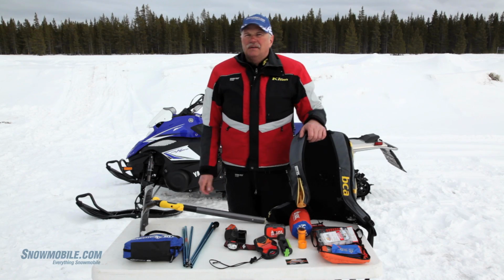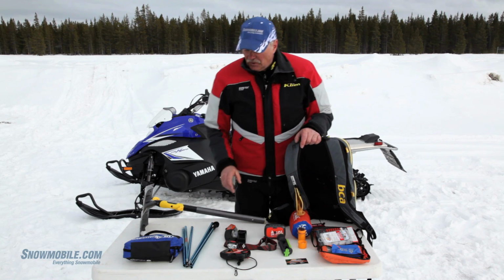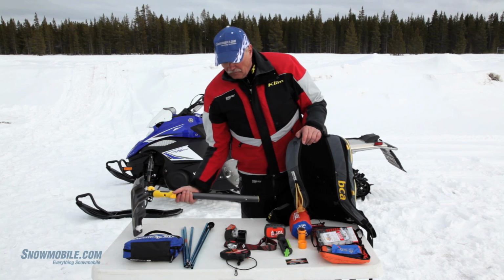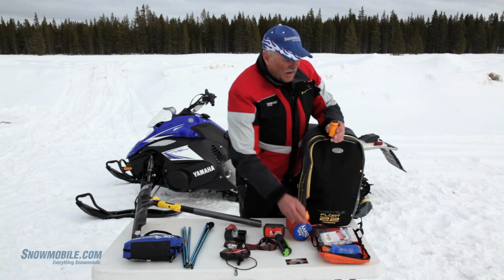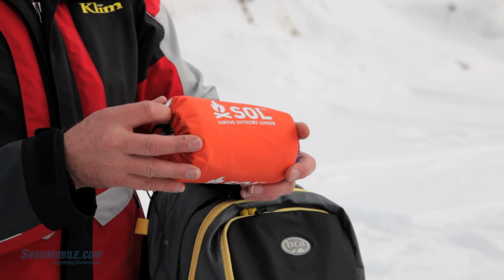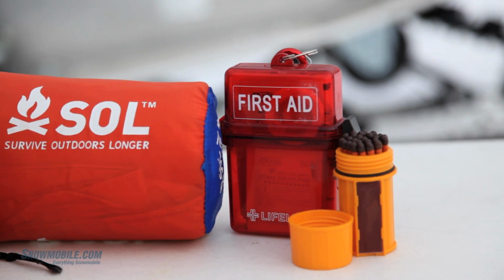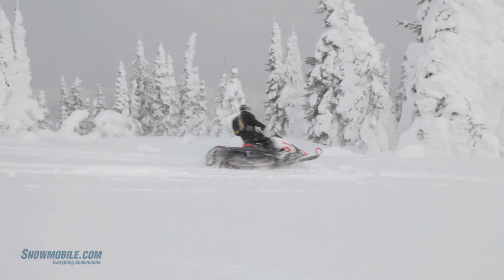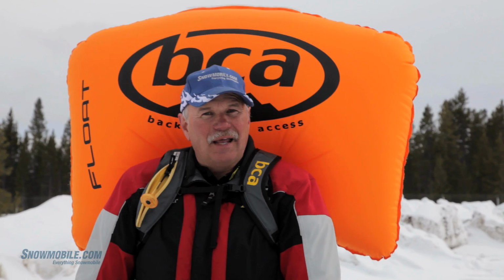Avalanche and Mountain Snowmobiling Safety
Backcountry snowmobiling has its hazards and snowmobilers are not immune to them. Be aware of the dangers and know how to prepare if bad things happen to good snowmobilers.

Snowmobile.com offers viewers the highest quality snowmobile reviews available anywhere. You simply cannot find a better resource for reviews of all the latest and greatest sleds from Ski-Doo, Polaris, Arctic Cat and Yamaha. Whether you enjoy the cruising down the world's best snowmobile trails or favor testing your mettle in the deep powder of the mountains, Snowmobile.com has got you covered.